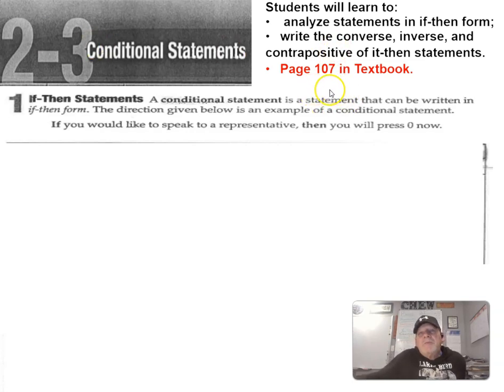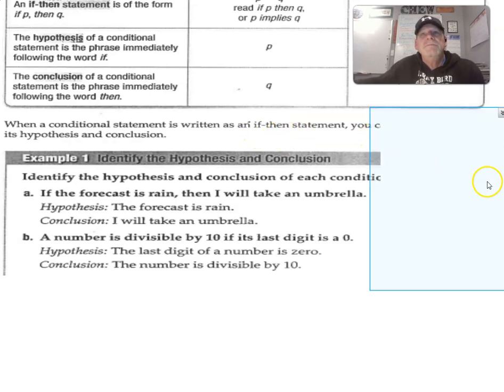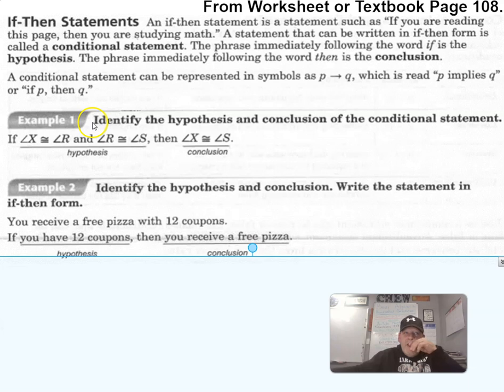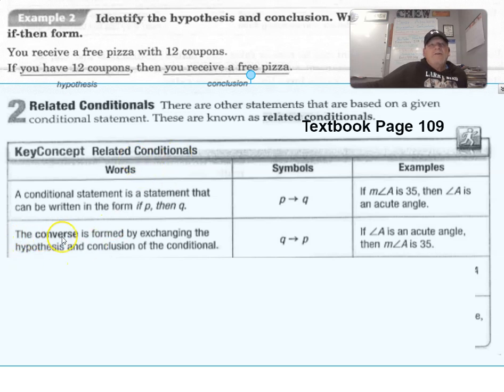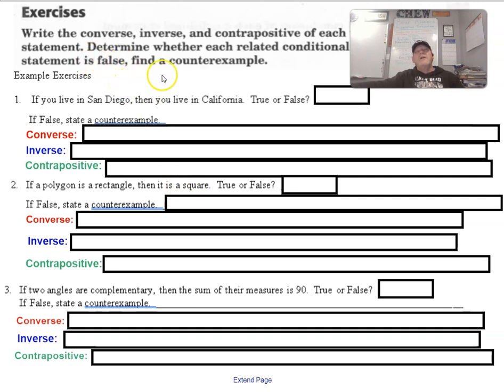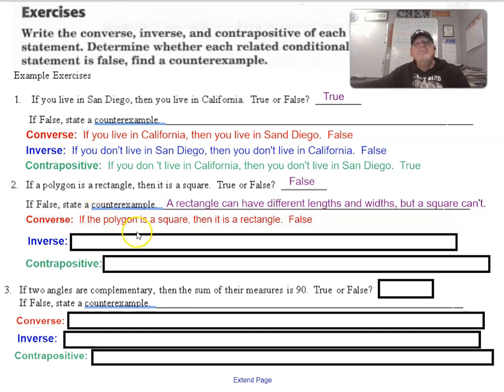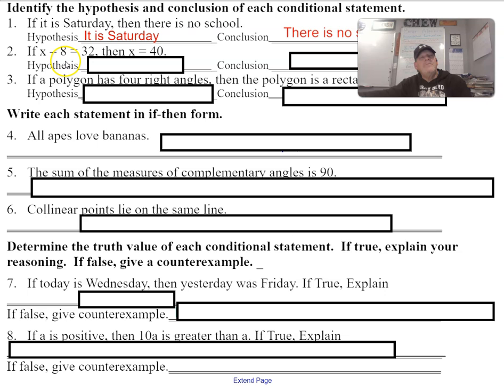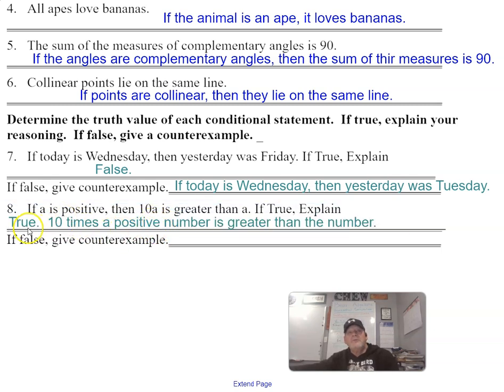Geometry Conditional Statements = If-then Statements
Learn about Geometry Conditional Statements = If-then Statements in this video.